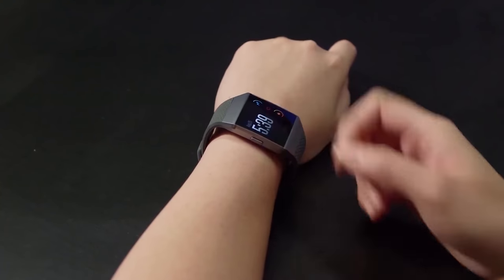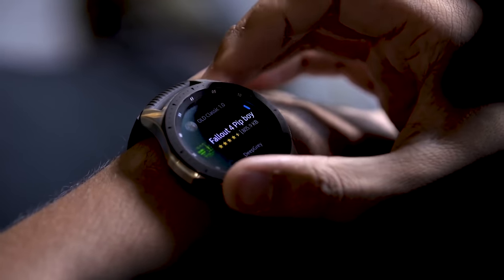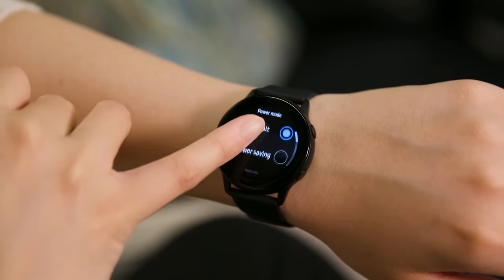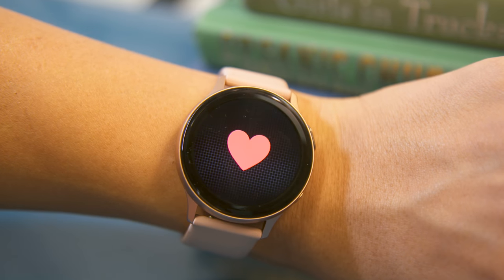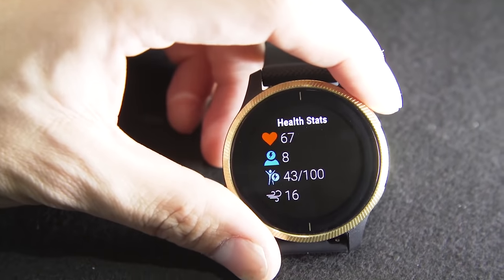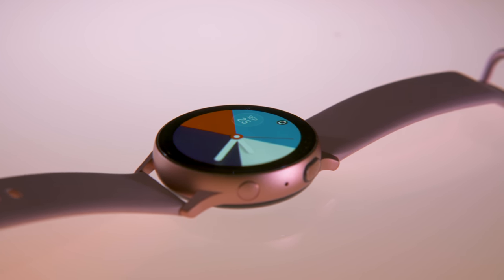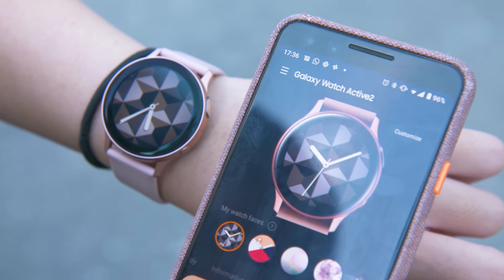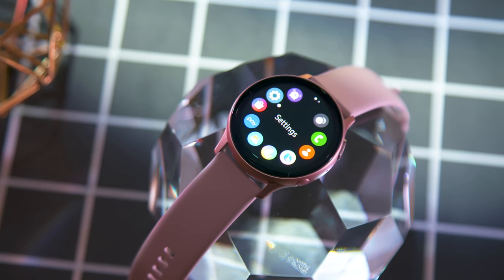Samsung Galaxy Watch Active 2 review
In all my years testing smartwatches, I've landed on a few favorites. There was a time when the Fitbit Versa claimed ownership of my wrist, and for a spell the Wear OS-based Skagen Falster 2 was my go-to. But lately, I've found myself returning to Samsung's Galaxy Watch Active. Over the years, Samsung has refined its smartwatch into a stylish, comfortable and capable wearable. And Tizen OS tends to be more responsive, proactive and useful than the software on many other watches.

(We described the watch face sizes in millimeters when we meant to use inches. Sorry for the confusion)